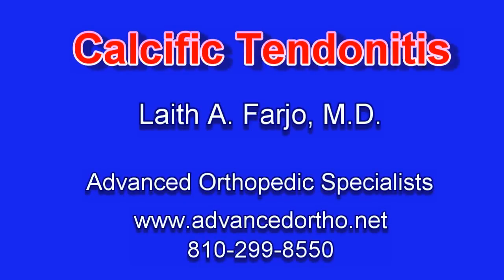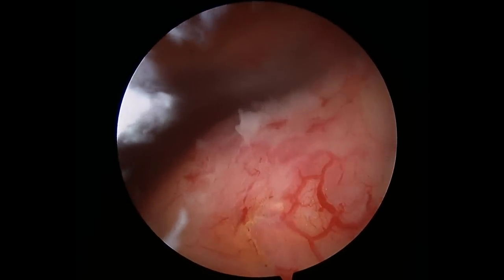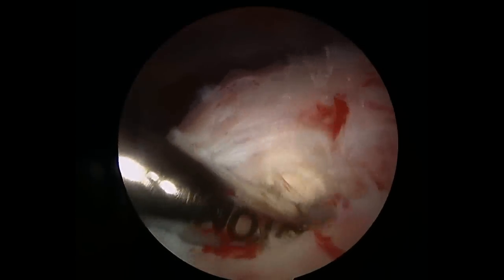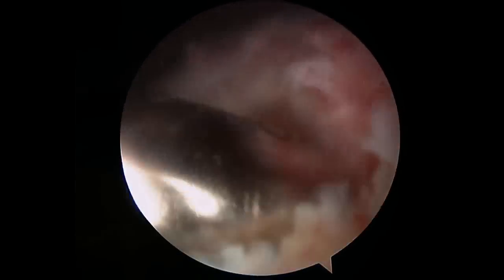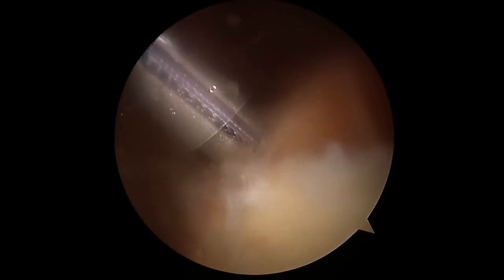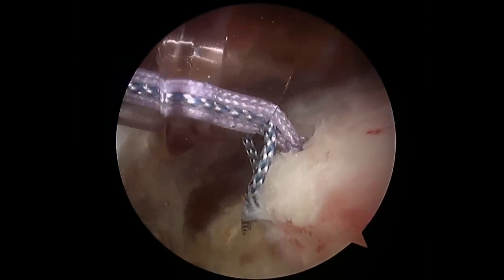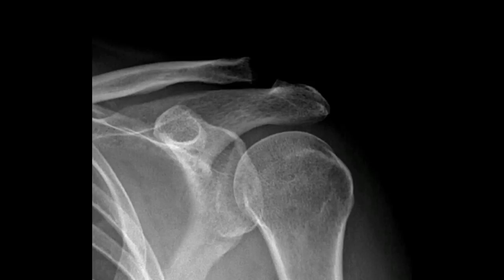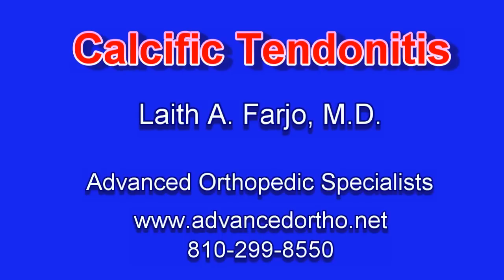Calcific Tendonitis - Shoulder - Arthroscopic Surgery, by Laith Farjo, MD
Arthroscopic surgery for calcific tendonitis of the shoulder - a cause of shoulder pain that is more common in women.  Calcium deposits within the rotator cuff tendon are removed arthroscopically.  By Dr. Laith Farjo, M.D.